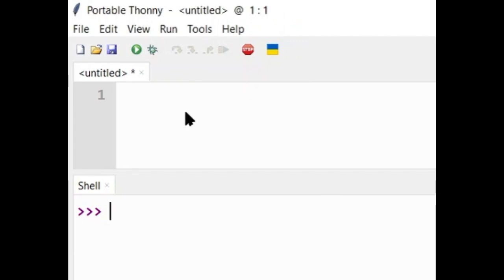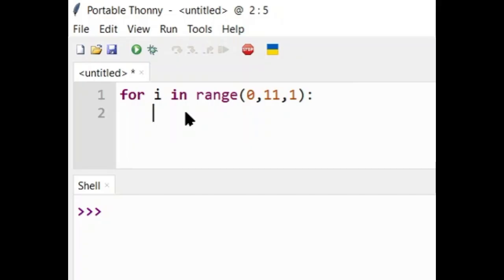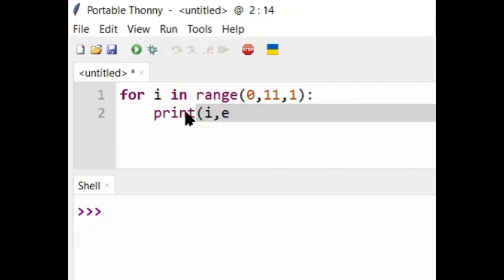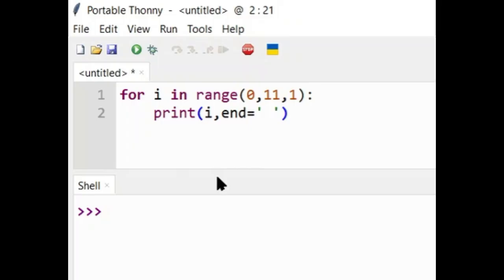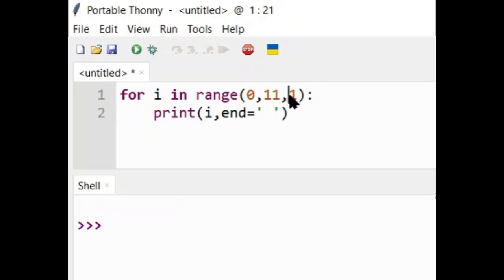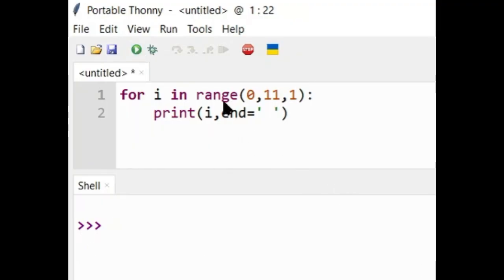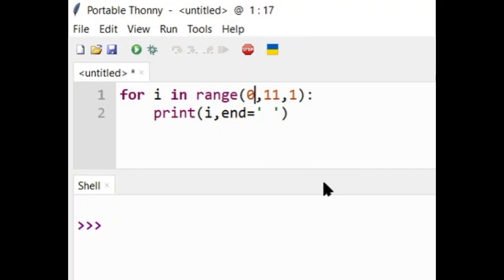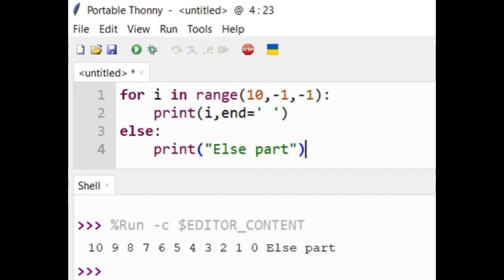Python for loop class 12 tamil beginners CBSE programming tutorial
python for loop programming tutorial class 12 tamil beginners CBSE